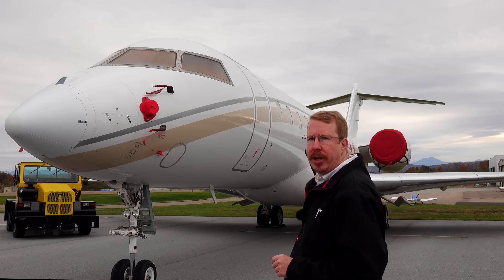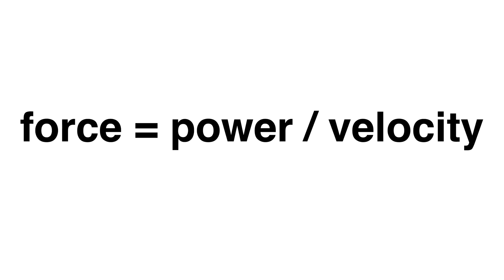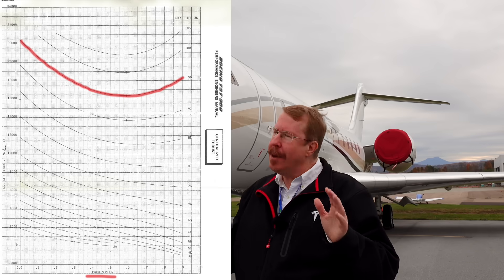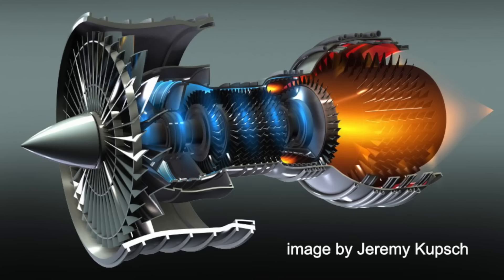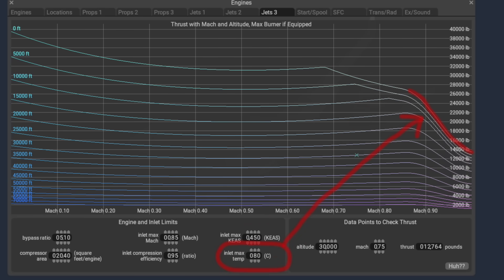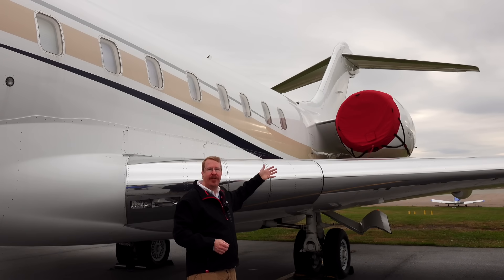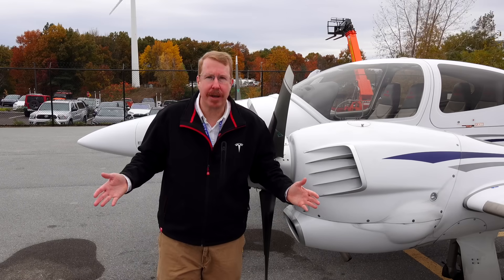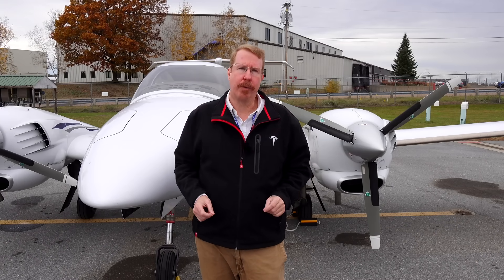What's new in X-Plane 12.0.8?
Glad you asked! Austin is here to explain.